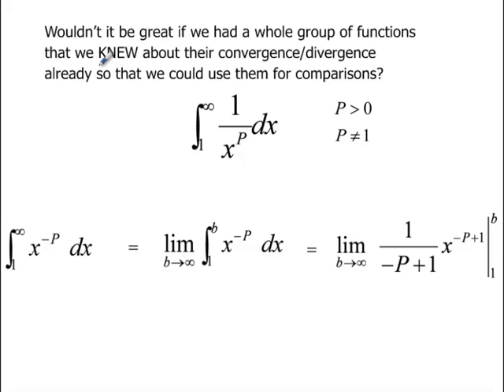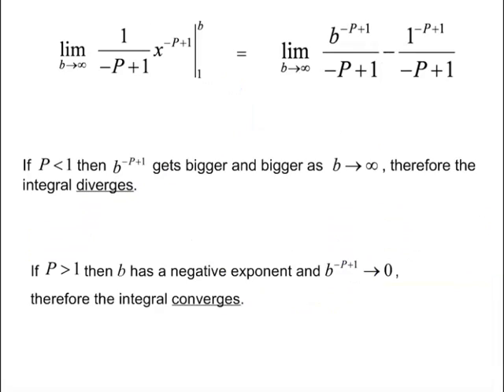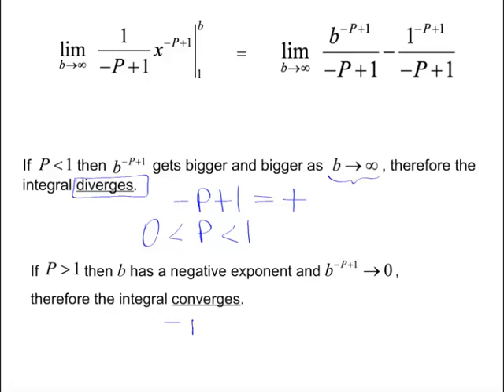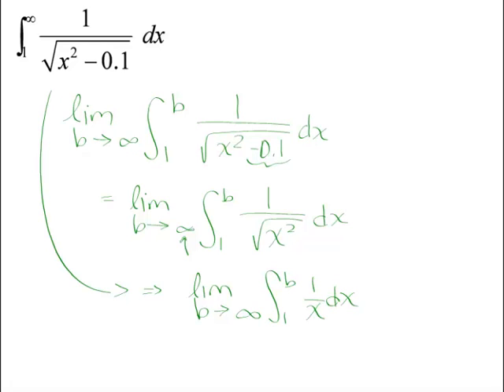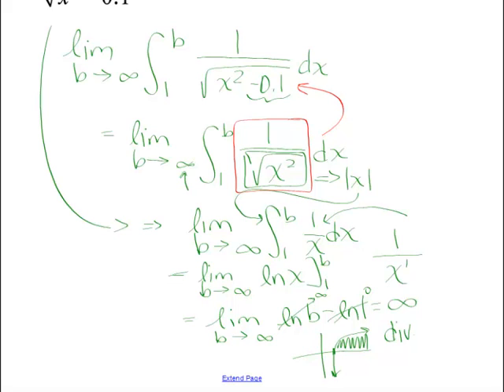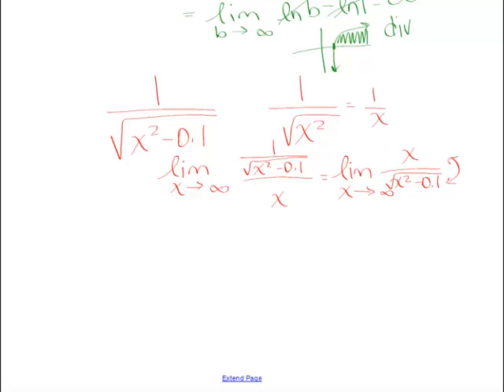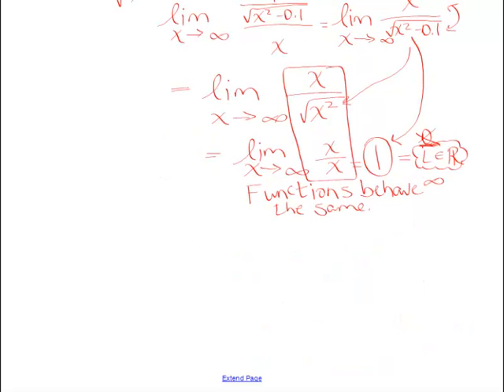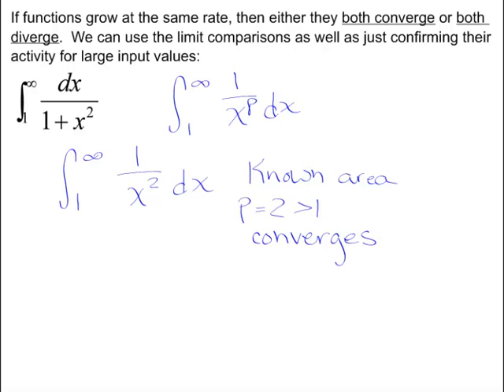Improper Integrals - Infinite Endpoints Continued 1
We use a group of functions that we can easily determine their convergence or divergence along with the idea of direct or limit comparison to decide whether an unknown function converges or diverges.